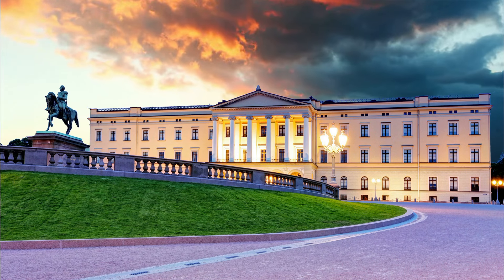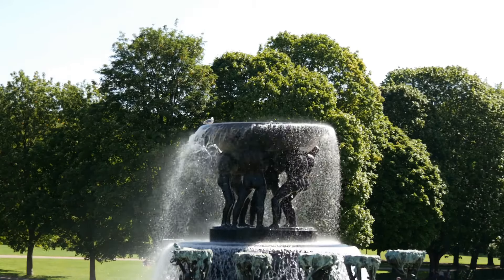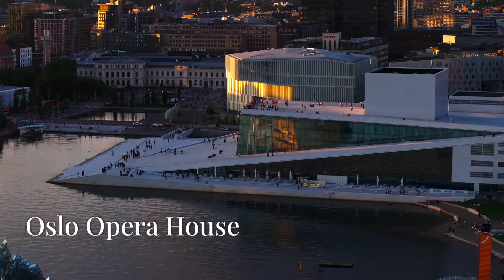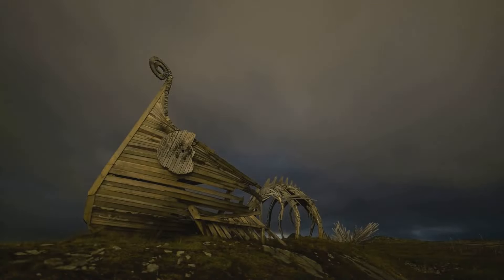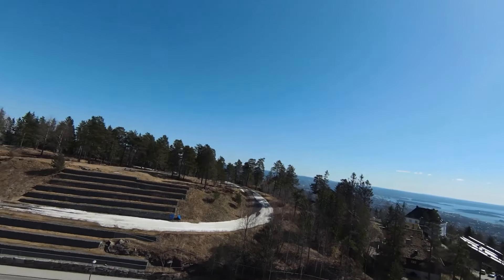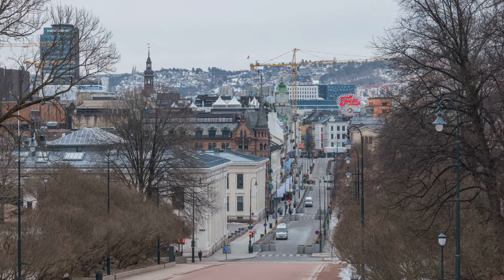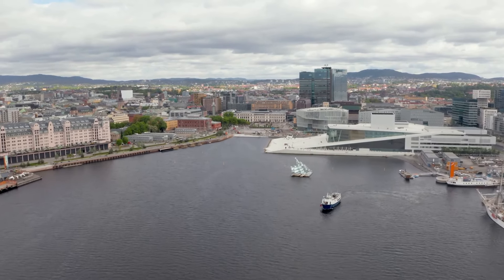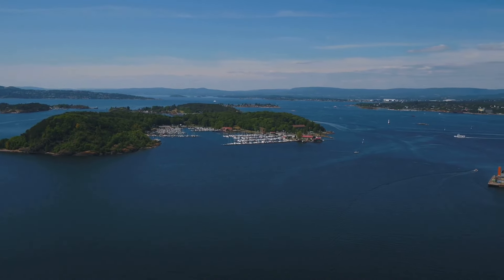Top 10 Amazing Spots in Oslo, Norway You Have to See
Welcome to this travel video featuring the Top 10 Amazing Spots in Oslo, Norway you have to see! Join us on an unforgettable journey through the best places to visit in Oslo. From iconic landmarks to hidden treasures, this Wanderlust Chronicles episode is packed with must-see spots that will ignite your wanderlust. If you're passionate about travel, adventure, and exploring new destinations, this travel vlog will inspire your next trip to one of Scandinavia's most captivating cities!

✨ What you'll see in this video:
1️⃣ Breathtaking views of Oslo Fjord
2️⃣ The stunning Oslo Opera House with its unique architecture
3️⃣ A walk through the historic Akershus Fortress
4️⃣ Art and history at the famous Vigeland Sculpture Park
5️⃣ The remarkable Viking Ship Museum
6️⃣ Vibrant, modern vibes at Aker Brygge and Tjuvholmen
7️⃣ A nature lover's paradise in Nordmarka
8️⃣ The majestic Royal Palace and its beautiful gardens
9️⃣ Spectacular views from Holmenkollen Ski Museum
🔟 The artistic and trendy atmosphere of Grünerløkka

📍 Perfect for:

Travel enthusiasts eager to explore Oslo
Wanderlust seekers looking for new travel ideas
Culture and history lovers who want to dive into Oslo's rich heritage

This video is packed with insider tips on the best places to visit in Oslo, making it the perfect travel guide for anyone planning to explore the city. Whether you’re coming for the culture, the stunning landscapes, or the incredible food scene, Oslo has something for everyone.